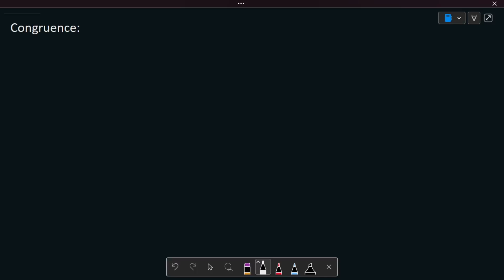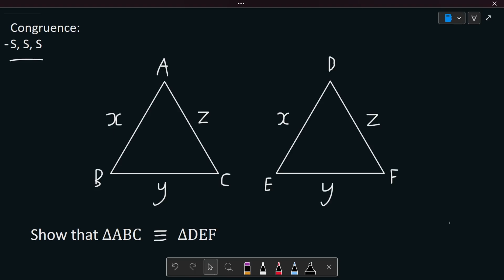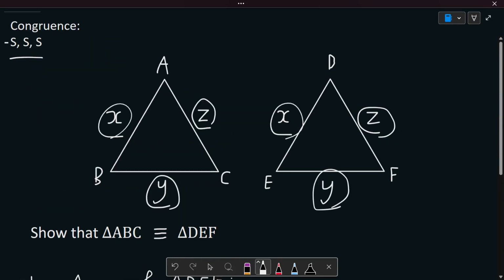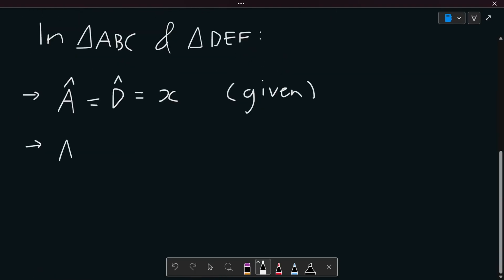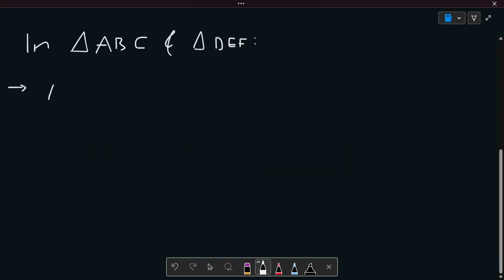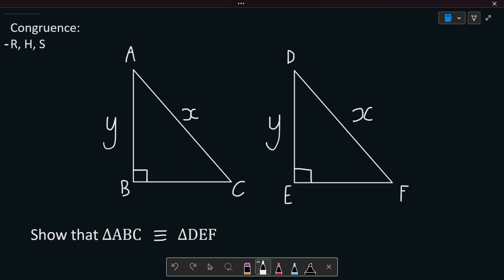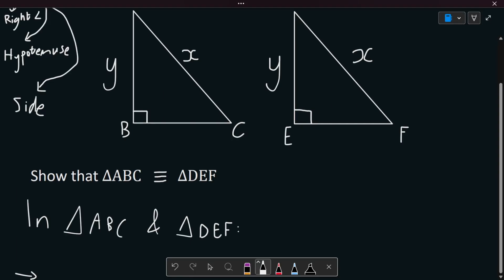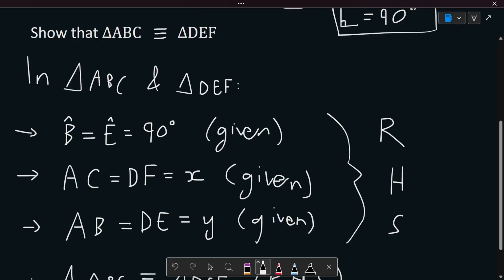Geometry of Triangles #5 | Congruency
Timestamps:
00:00 - Introduction
01:43 - Side, Side, Side
06:21 - Side, Angle, Side
10:45 - Side, Angle, Angle
14:50 - Right Angle, Hypotenuse, Side